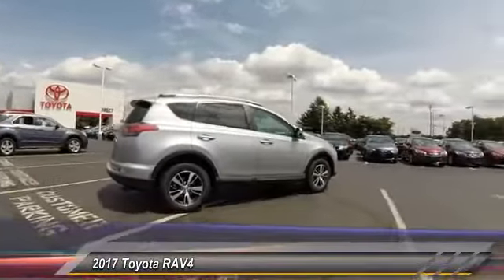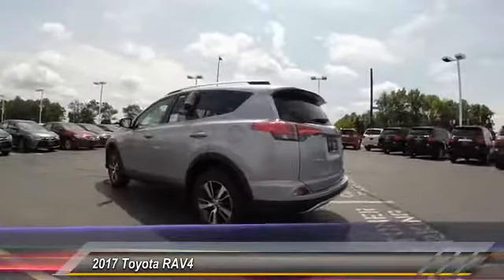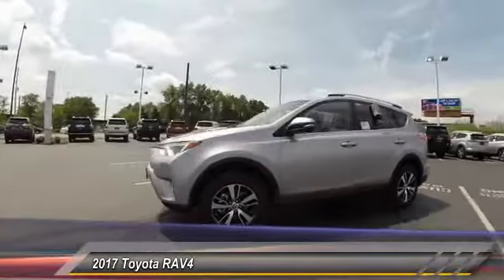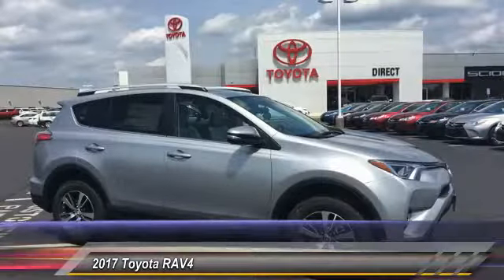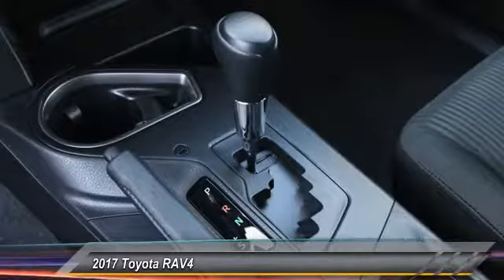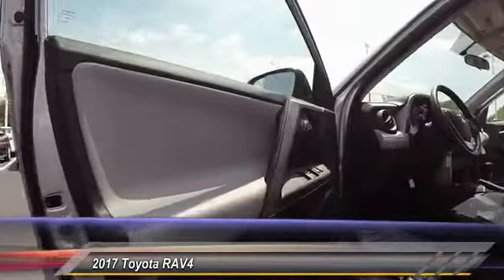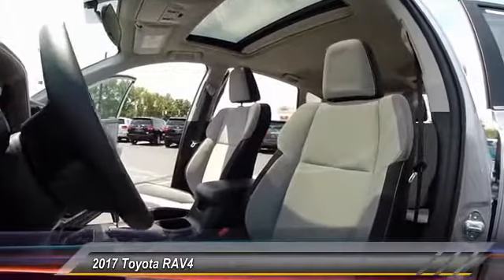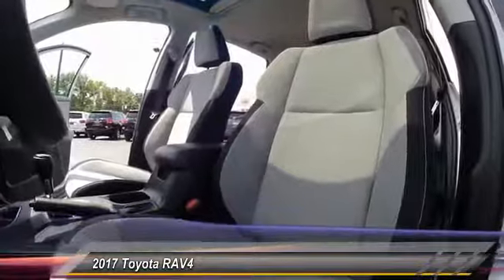2017 Toyota RAV4 HJ716665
2017 TOYOTA RAV4 Gahanna, OH
Stock# HJ716665

Toyota Direct
4248 Morse Rd

SEE LIVE HD VIDEO!!! Nicely equipped with BACK-UP CAMERA, ALL WHEEL DRIVE, LANE DEPARTURE WARNING, BLUETOOTH, MOONROOF, MP3 Player, KEYLESS ENTRY, 29 MPG Highway, ALLOY WHEELS!. Comes with Toyota Safety Sense! Pre-Collision System with Pedestrian Detection, Lane Departure Alert with Steering Assist, Automatic High Beams, Dynamic Radar Cruise Control! See Store for Complete Details. Comes with Toyota Care NO COST SERVICE & ROADSIDE ASSISTANCE for 2 years or 25,000 Miles, whichever comes first, 24-hour roadside assistance is also included for 2 years, and unlimited miles! *ToyotaCare covers normal factory scheduled service for 2 years or 25,000 miles, whichever comes first. 24-hour roadside assistance is also included for 2 years and unlimited miles. See Store for details and exclusions. Valid only in the continental U.S. and Alaska. Prius, Prius Plug-in Hybrid, and Prius Prime comes with an extra year of roadside assistance, for a total of 3 years from date of purchase.